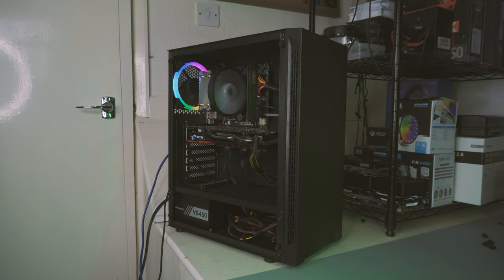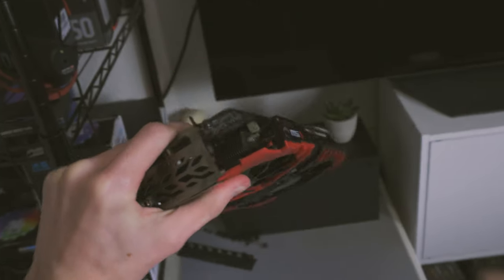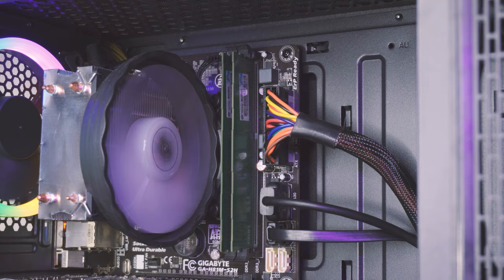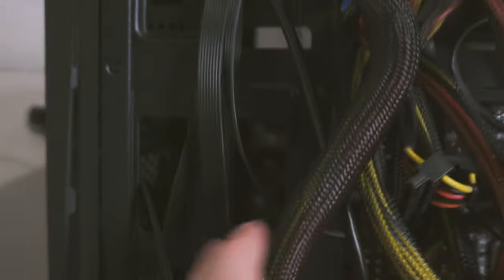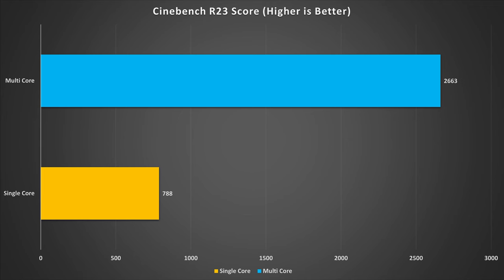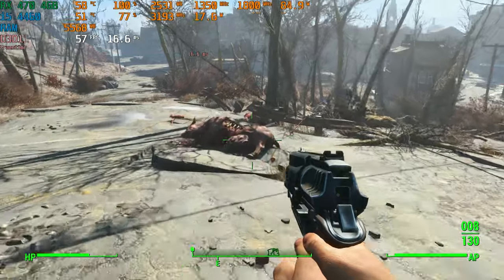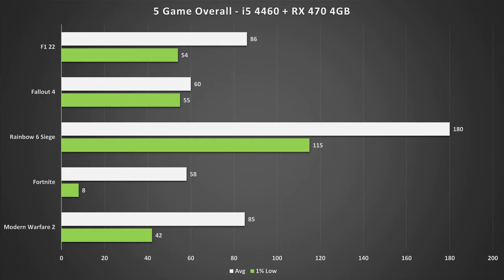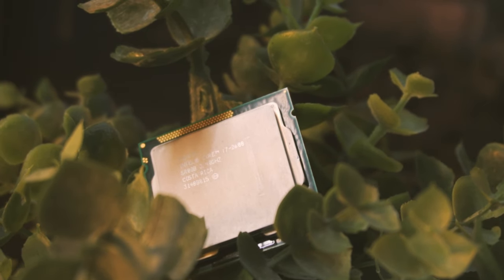This PC Build was Almost DISASTER – Building a $190 Gaming PC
Sometimes building a gaming PC doesn't always go to plan. But, in the end, it worked out for this budget build!

Buy the new parts from this build here:
Silicon Power 512GB SSD
Silicon Power 1TB SSD (if you need more space)
550W PSU (better than the one shown in the video)
Extra 120mm case fans (pack of 3)
Ionz case featured in the video
A good alternative to the Snowman cooler

My Video Gear:
My second lens for video